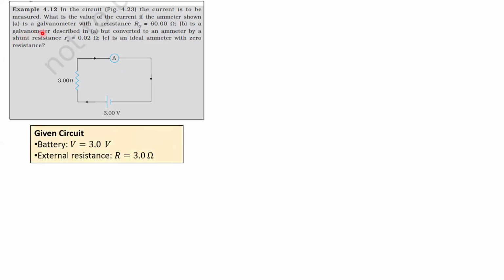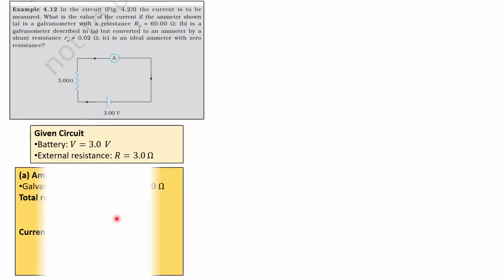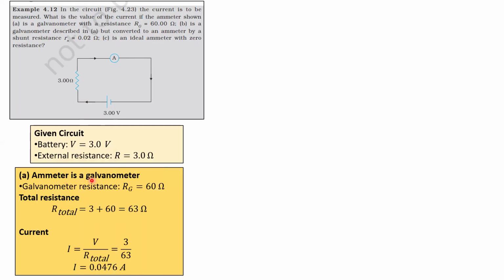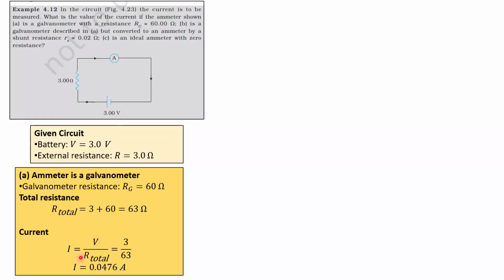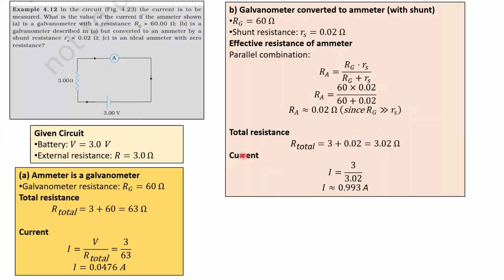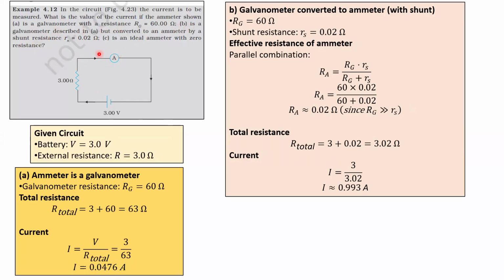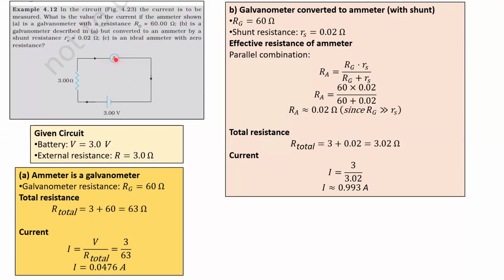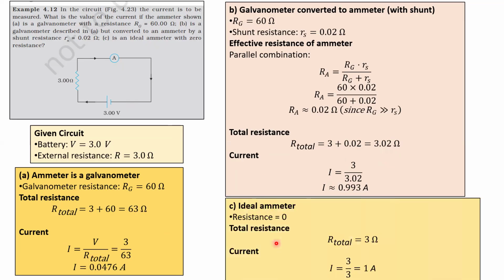Class 12 Physics – Chapter 4 Solved Examples 4.12 with Step by step solution